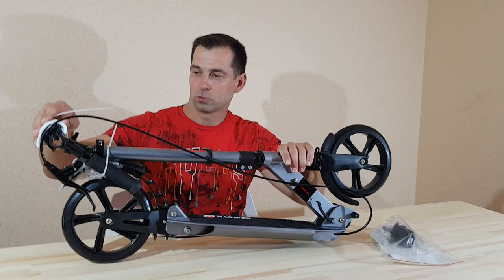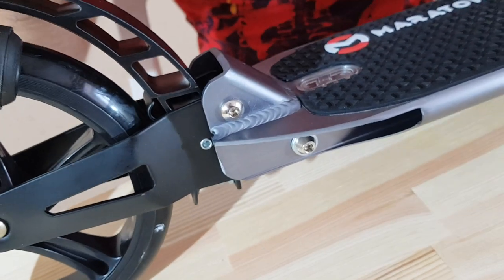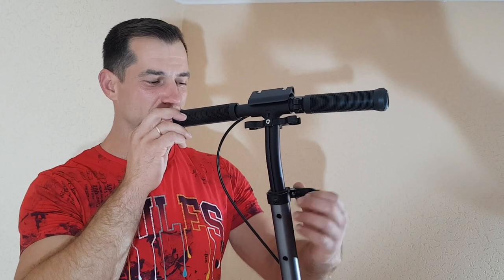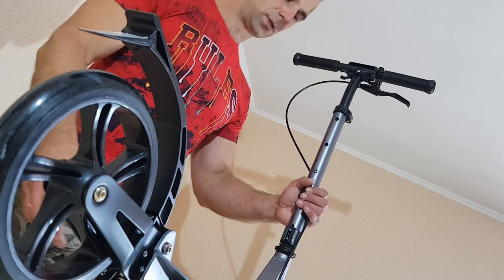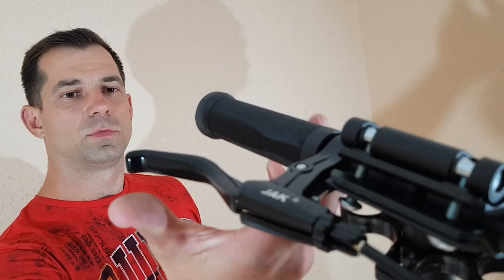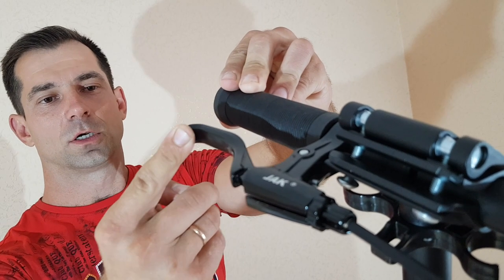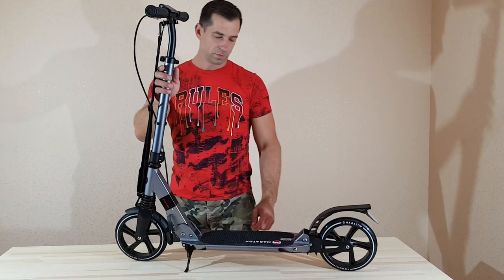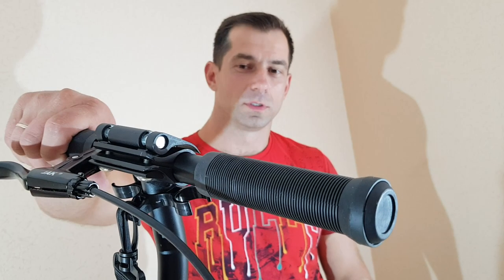Обзор двухколесного самоката с ручным тормозом и амортизатором Маратон Страйдер Maraton Strider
💛💙 Друзья, если Вас интересуют изделия своими руками, дерево и металообработка, добро пожаловать на мой второй канал: